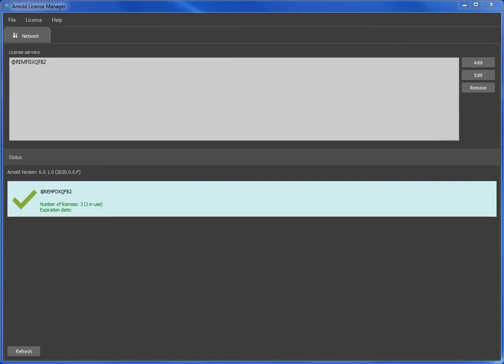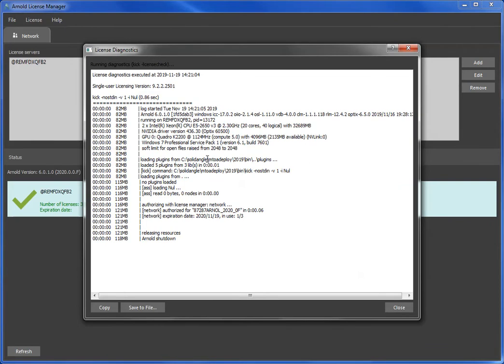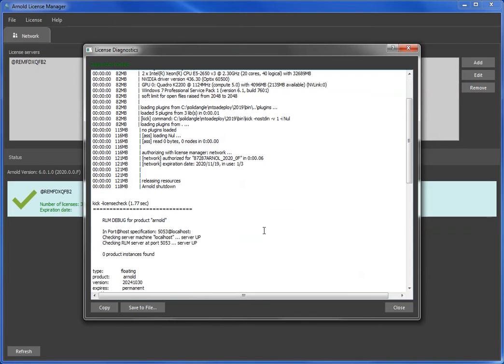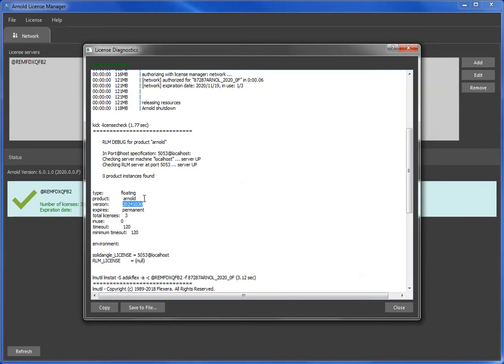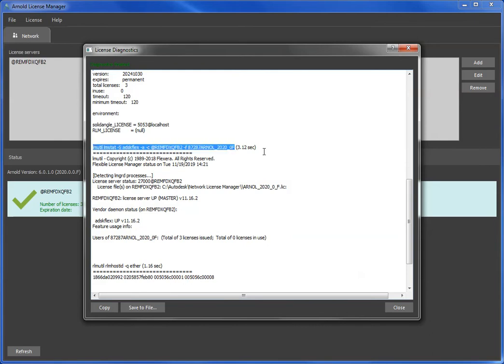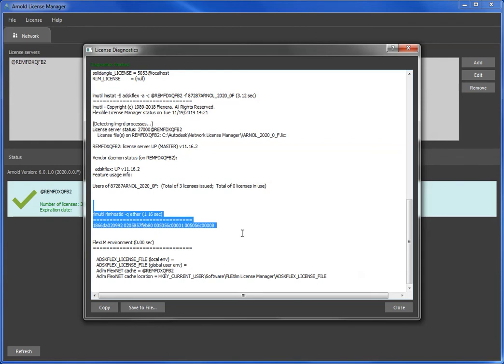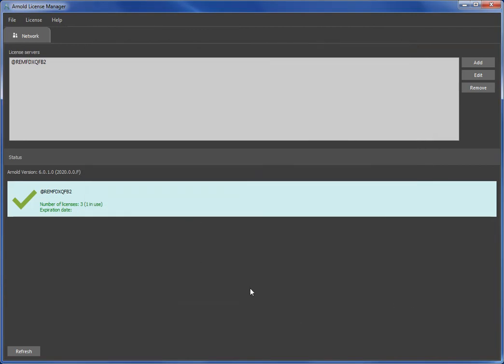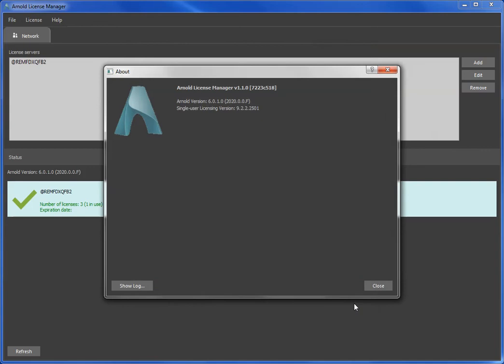Diagnostics Part 1